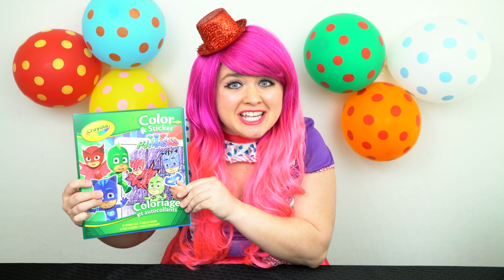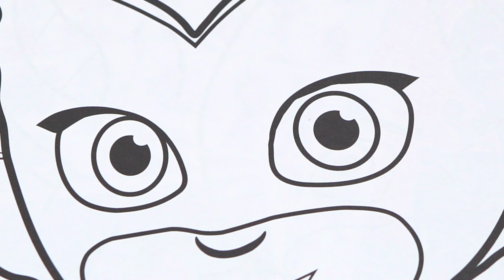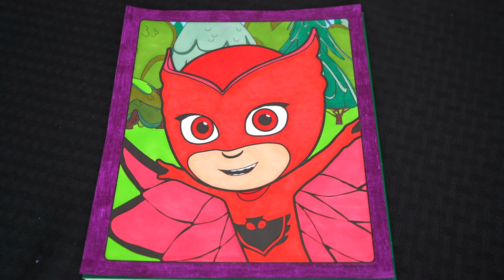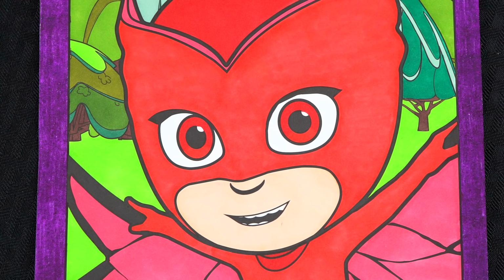Coloring PJ Masks Owlette Crayola Coloring Page Prismacolor Paint Markers | KiMMi THE CLOWN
Join in on the fun as Kimmi The Clown colors in her PJ Masks Color & Sticker from Crayola!  This awesome book comes with so many different pages to color!  Watch me color a picture of Owlette using Prismacolor colored paint markers!  I had so much fun coloring in this Crayola coloring book and watching my picture come to life!  Join me tomorrow for more fun videos! HAVE A FUN DAY!!! ☺️

PJ Masks follows three 6-year-olds, Connor, Amaya, and Greg, who lead relatively normal lives by day, where they are neighbours, classmates, and friends. However, at night, they become Catboy, Owlette, and Gekko, and fight crime as the PJ Masks, a superhero team. Together they go on adventures, defeat criminals, solve mysteries, and learn valuable lessons.